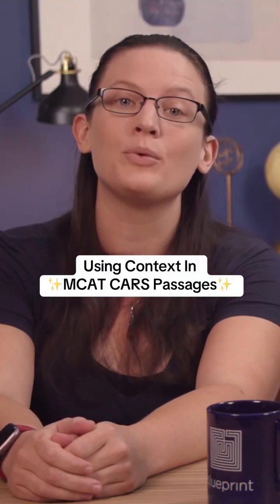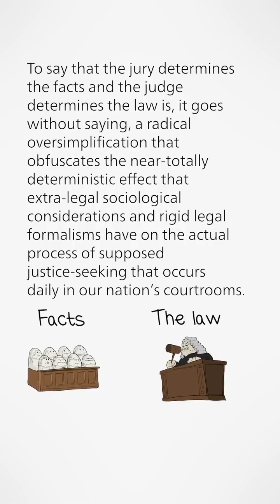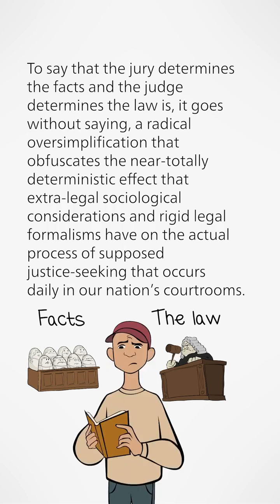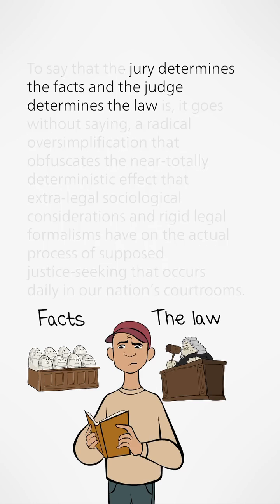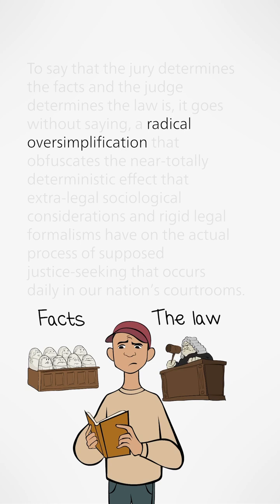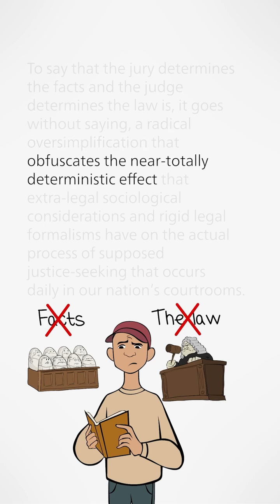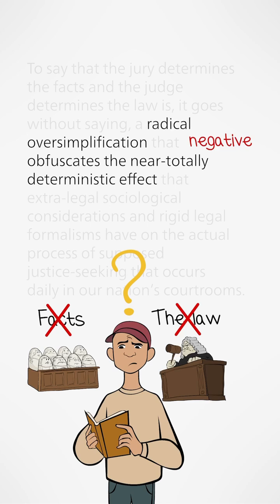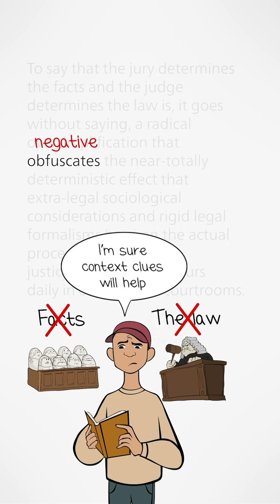Using context in MCAT CARS passages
Struggling with MCAT CARS passages that feel way too dense? 🤯 You’re not alone. One of the biggest mistakes students make is trying to decode every single word and sentence. Instead, you need to lean on context to guide you through the passage and get you to answer faster.

Think of it like this: the MCAT isn’t testing whether you understand every fancy word—it’s testing whether you can identify the author’s main idea, tone, and argument. When you use context clues, you save time, reduce stress, and actually improve comprehension.

Check out this video for a super high-level overview of how to use context in CARS passages. Then download our free MCAT CARS Strategy Guide!